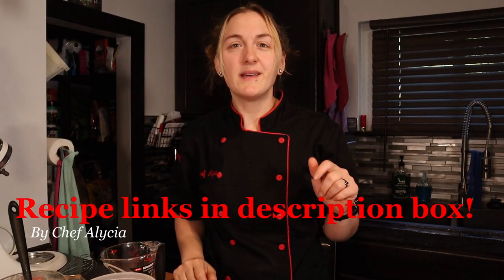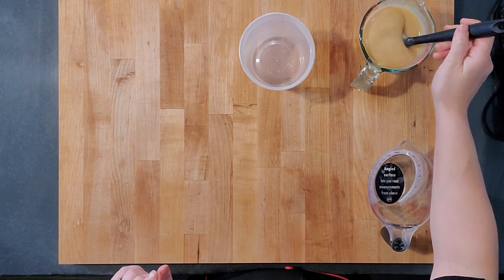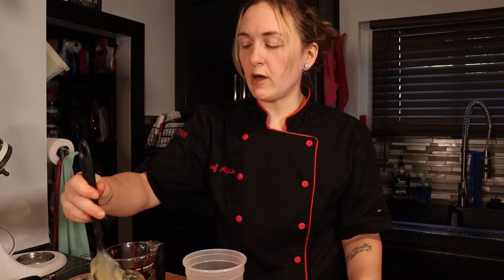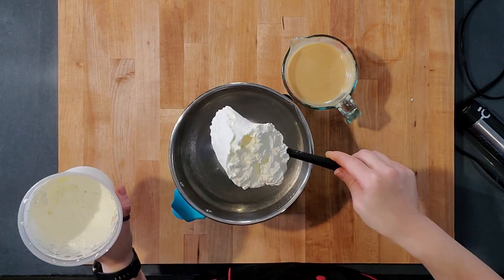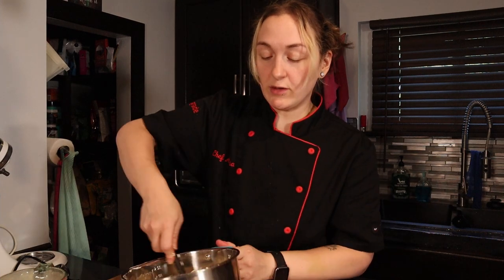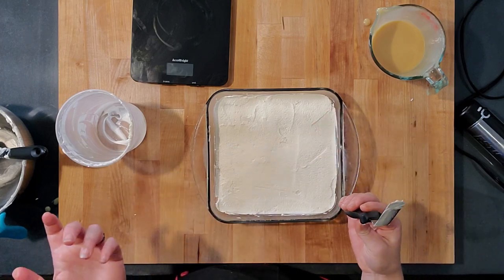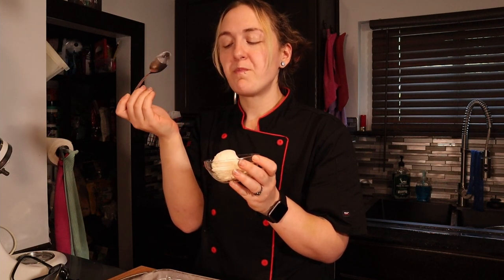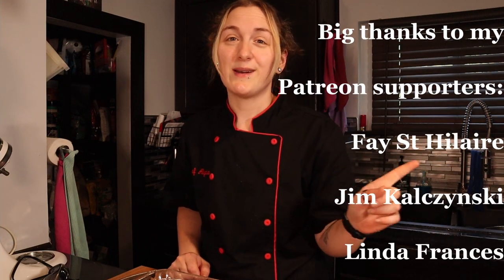Soft Keto Ice Cream | No Ice Cream Maker Required!!!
When I figured out a keto sweetened condensed milk I knew I had to try the videos I would see all the time for no churn ice cream with only 2 ingredients, sweetened condensed milk and whipped cream. Surprisingly it was pretty delicious and tasted like the ice cream in ice cream sandwiches!!!
If you don't have an ice cream maker this is a great alternative, soft and scoopable right out of the freezer.

Ketoupgrade is a participant in the Perfect Keto Associates Program, an affiliate advertising program designed to provide a means for sites to earn advertising fees by advertising and linking to Perfect Keto.  As an Perfect Keto Associate I earn from qualifying purchases.

Amazon Affiliate Links for products I use and items I regularly buy on Amazon: If you want to support my channel in a small way by buying ingredients you already use or need by clicking my links, I'd really appreciate it. I get a few cents per purchase which could really help with all the testing I do, to make these recipes the best possible.

Emersion Blender
Mixing bowls
Mini Offset Spatula
Pyrex measuring cups
Pyrex bowls

Lakanto powdered monkfruit
Anthony's powdered monkfruit
SweetLeaf Sweet Drops Liquid Stevia Sweetener, Vanilla Creme, 2 Ounce

Keto Sweetened Condensed Milk (big batch)
2 Cup Heavy Cream
3/4 Cup Allulose
4 Tbs. Salted Butter
1 tsp. Vanilla Extract

Keto No Churn Ice Cream Ingredients
1 1/4 Cups Heavy Cream (chilled)
15 g Powdered Monkfruit (optional)
1 Cup Keto Sweetened Condensed Milk (room temp.)

Macros : 1/4th about 1 Cup
485 Calories
52 g Fat
3.5 g Total Carbs
0 g Fiber
3.5 g Net Carbs
3.5 g Protein